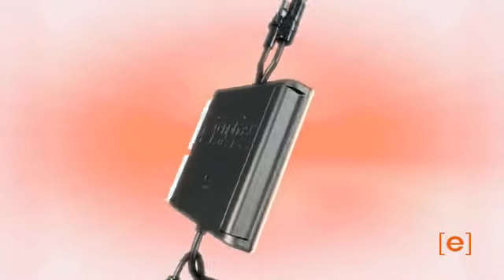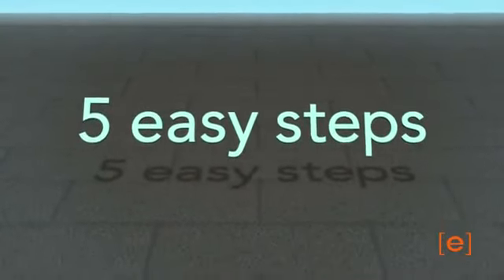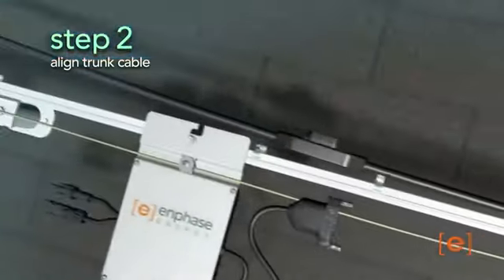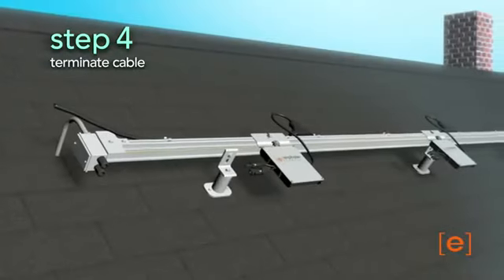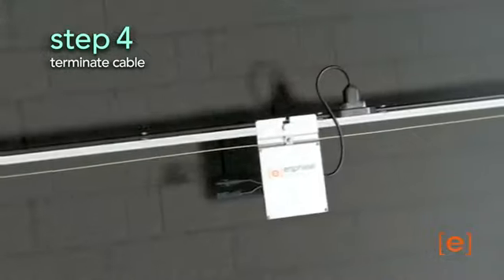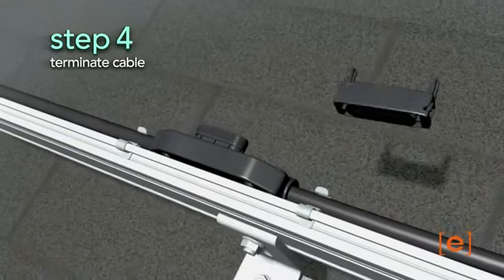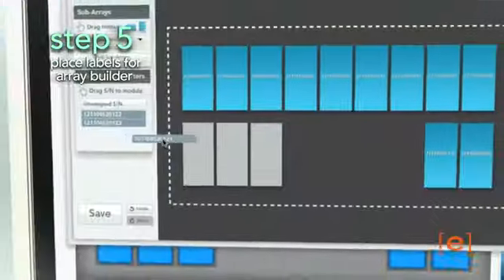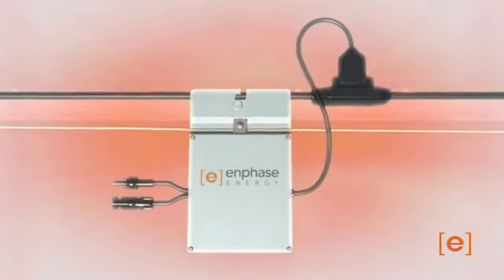Enphase M215 Installation Animation | PVdepot.com